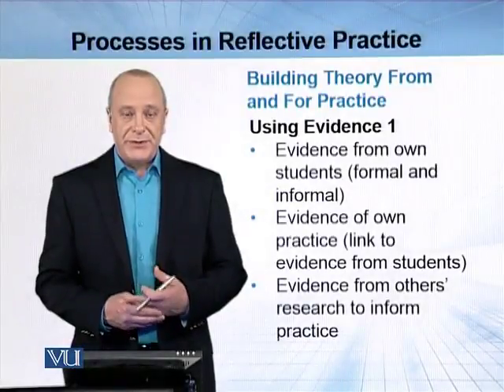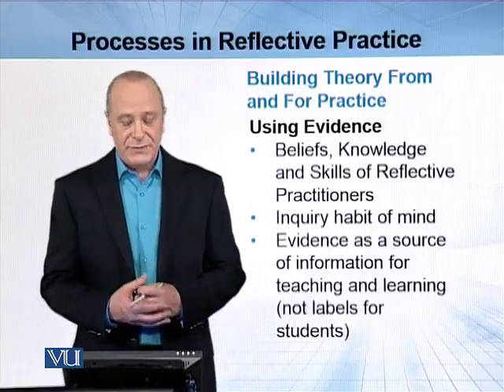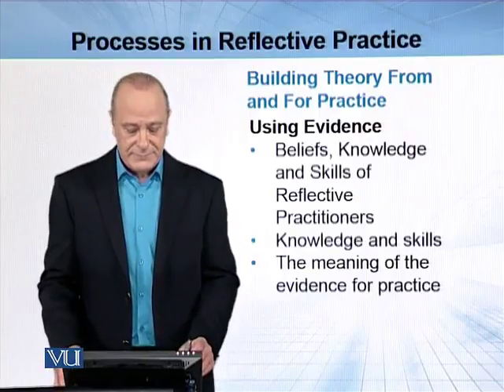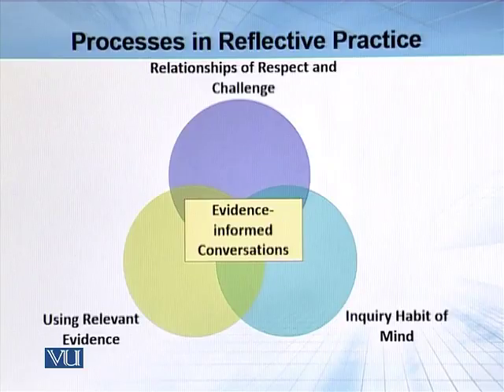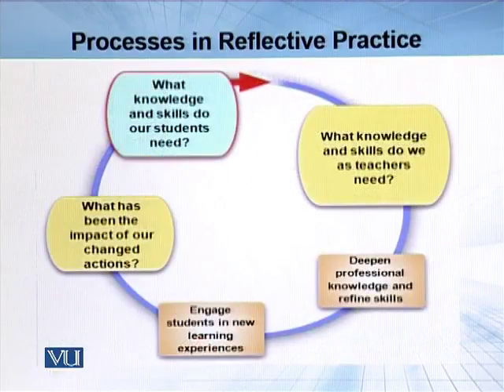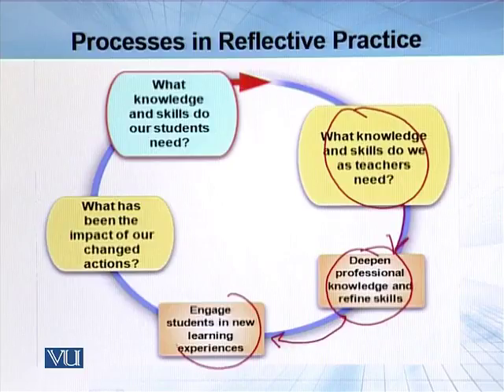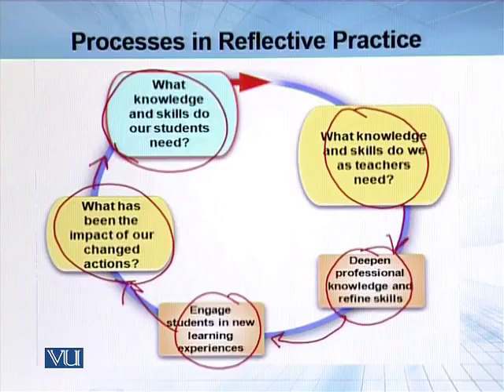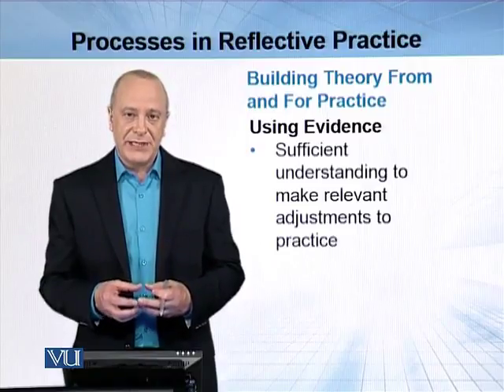EDU406_Topic206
EDU406 - Critical Thinking and reflective Practice
Topic: 206